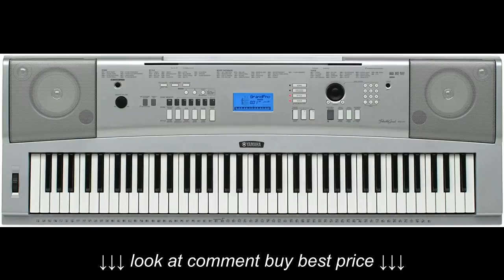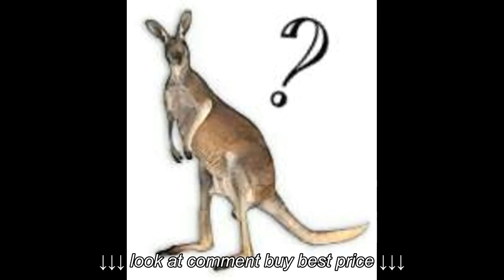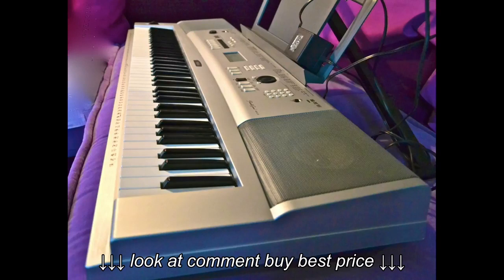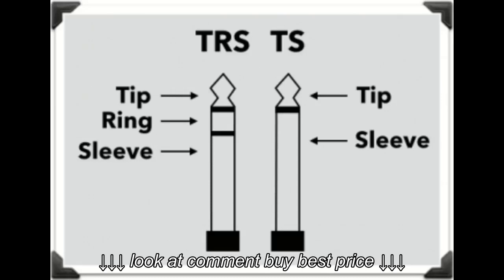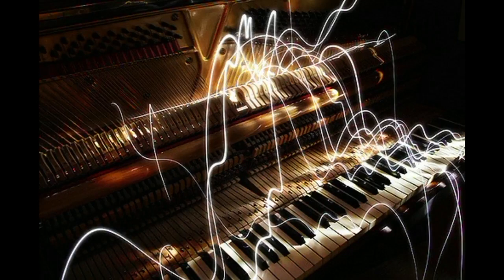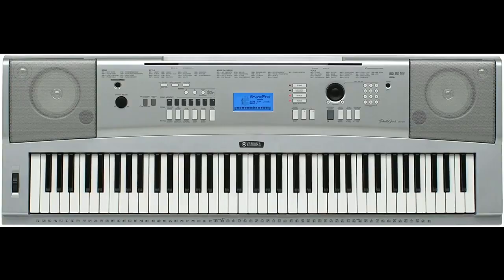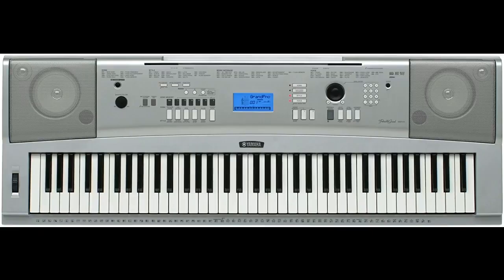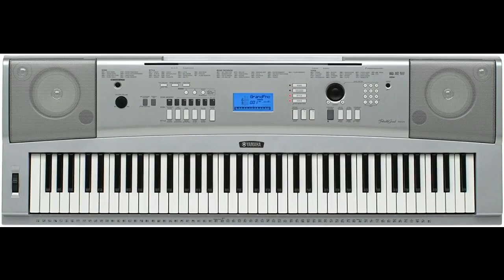Yamaha DGX 230 Portable Grand Piano Review Tutorial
Yamaha DGX 230 Portable Grand Piano Review Tutorial, Yamaha DGX 230 Portable Grand Piano Review Tutorial